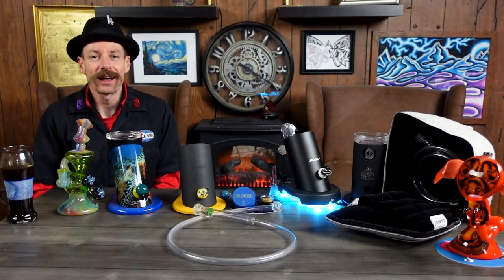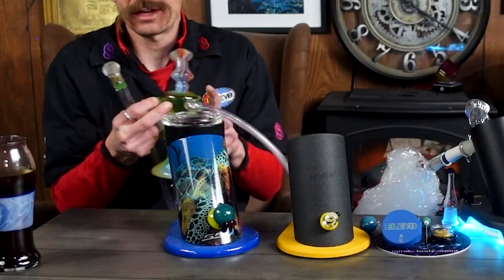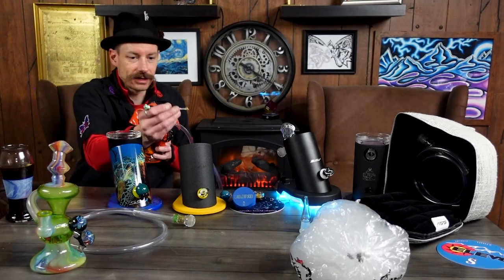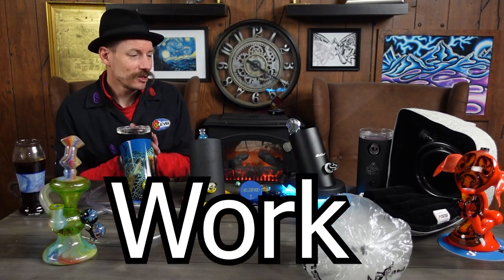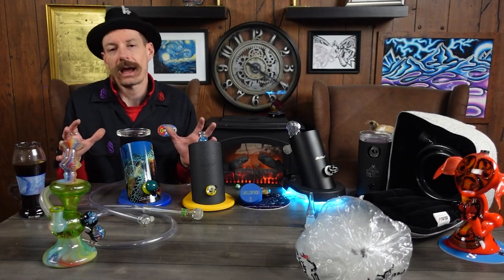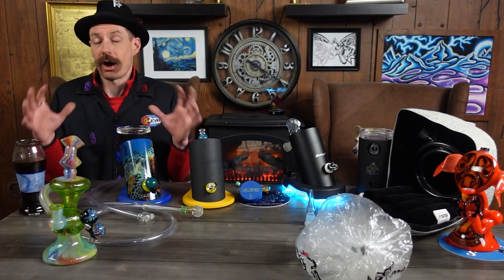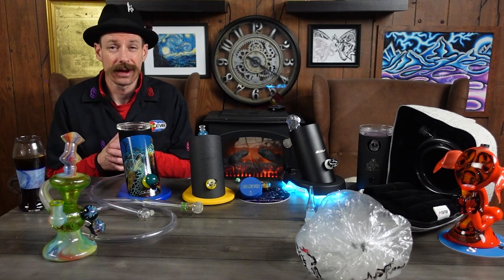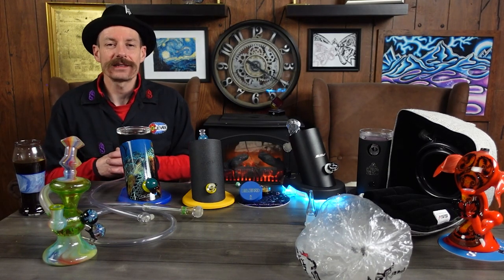Best Desktop Vaporizer of 2023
What makes the best desktop vape?  Does it work well?  Is it made with quality products?  Is it made by Americans?   Is it beautiful? If any of these things matter to you, then the Elev8 line of Vehicles comes in as the best desktop vaporizers in the world.

When considering a desktop vaporizer one should take into account:

How long has the desktop vaporizer been around?

Is the desktop vaporizer compatible with dry herbs and concentrates?

Is the desktop vaporizer built in the United States of America?